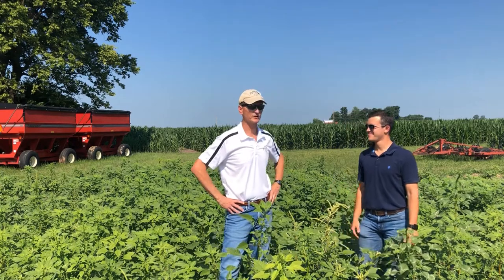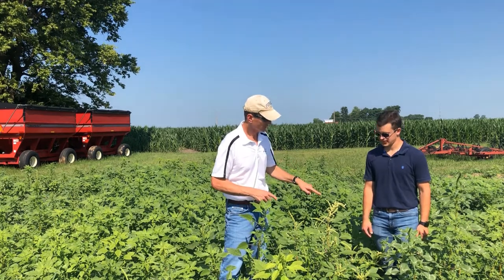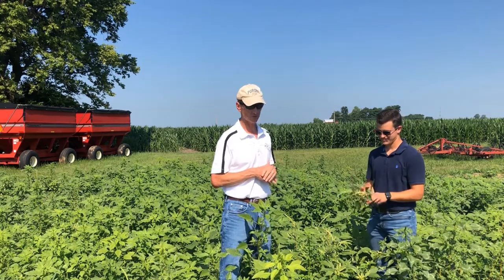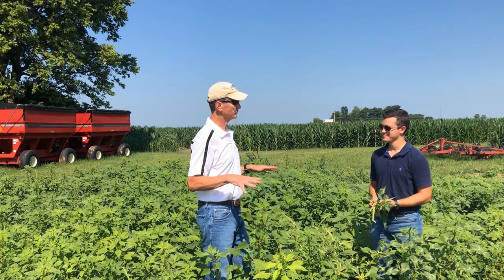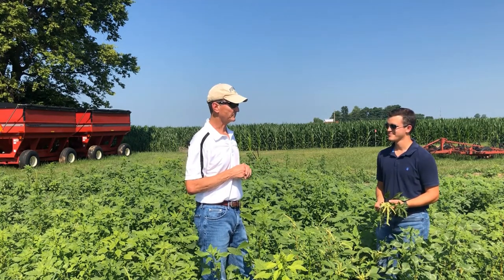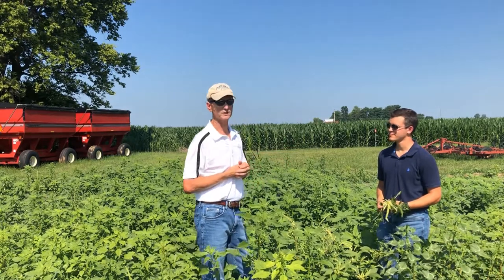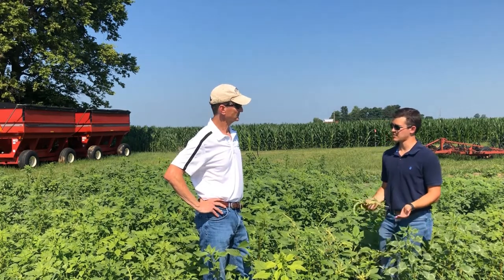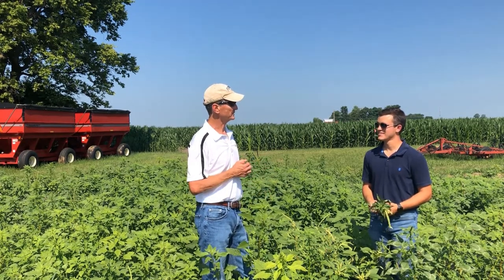Early Management of Palmer and Waterhemp with Dan Childs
In this video we learn about where Waterhemp and Palmer come from, characteristics of these plants and how do we manage them late season as they come through the canopy.